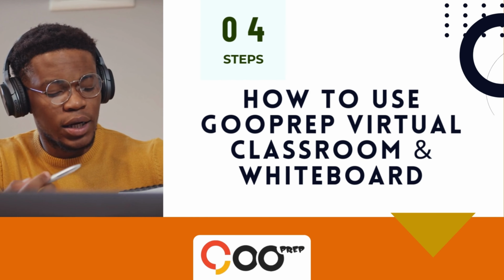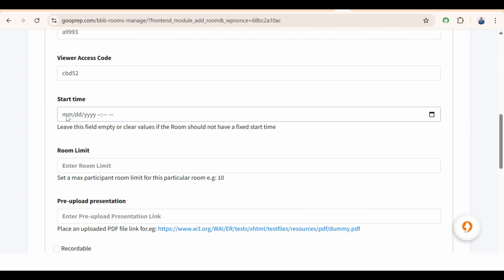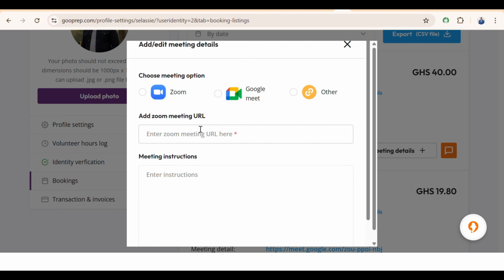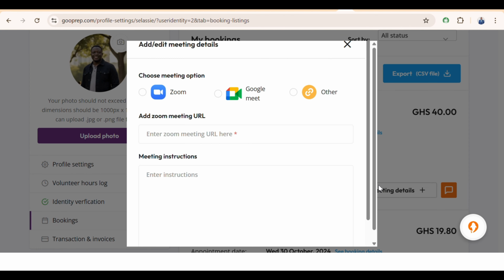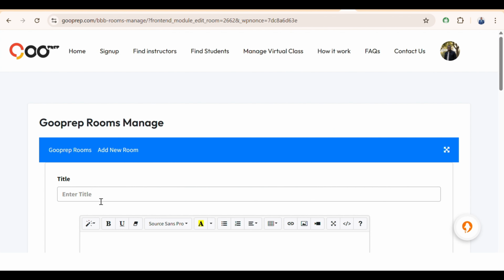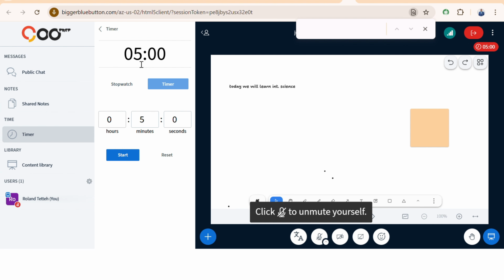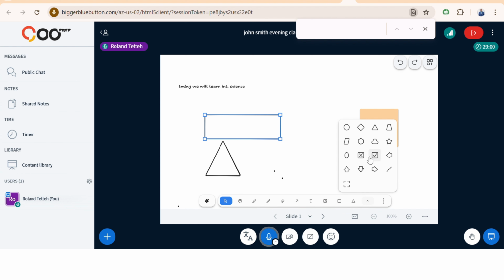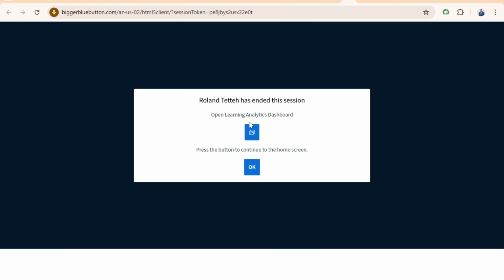HOW TO USE GOOPREP VIRTUAL CLASSROOM & WHITEBOARD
Welcome to this tutorial on how to use the GoPrep Virtual Classroom and Whiteboard effectively!

In this video, we show you everything you need to know to confidently navigate the GoPrep online classroom — whether you're a tutor or student.

In this video, you’ll learn:
✅ How to enter the GoPrep virtual classroom
✅ How to test your camera and microphone
✅ How to share your screen
✅ How to use the interactive whiteboard tools
✅ How to write, draw, and erase on the board
✅ How to upload learning materials
✅ Tips for a smooth and engaging online class

The GoPrep Virtual Classroom is designed to make online learning interactive, simple, and effective — giving tutors and students a seamless experience.

Need help? Our support team is always ready to assist you!